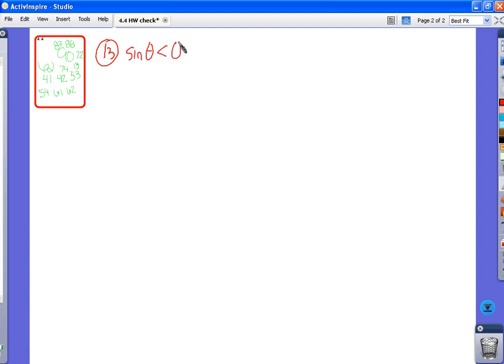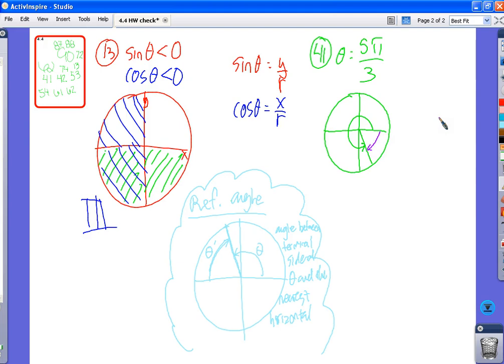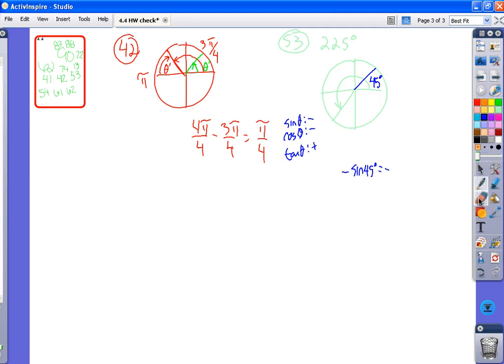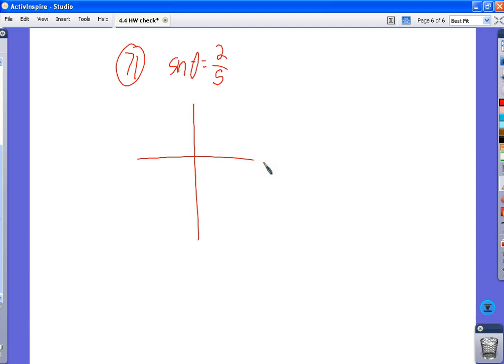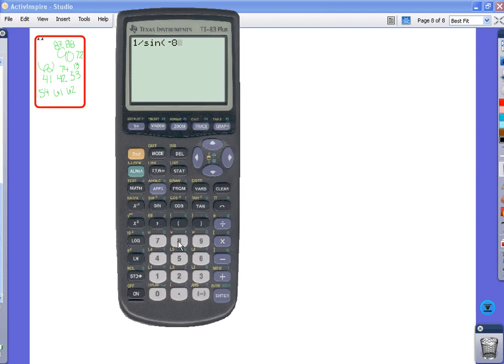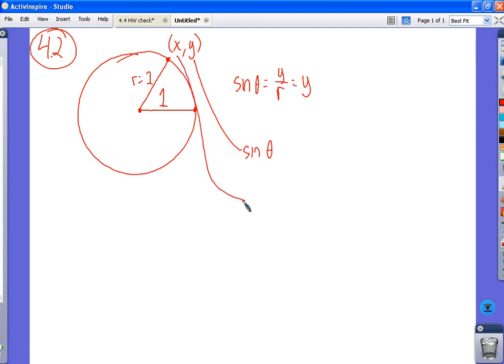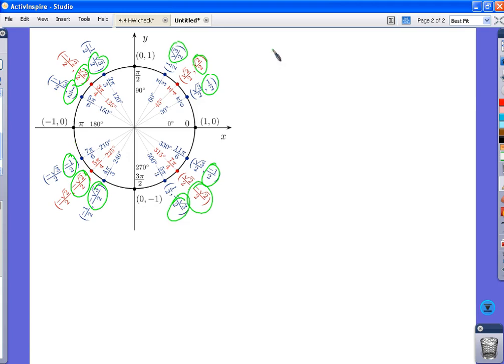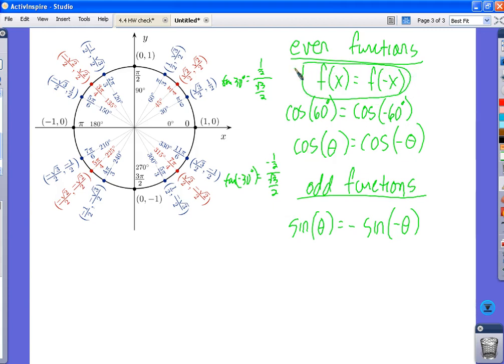4.2: The unit circle (Per 8)